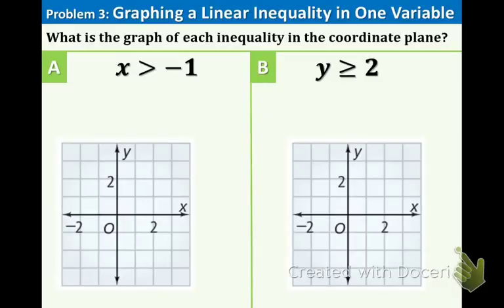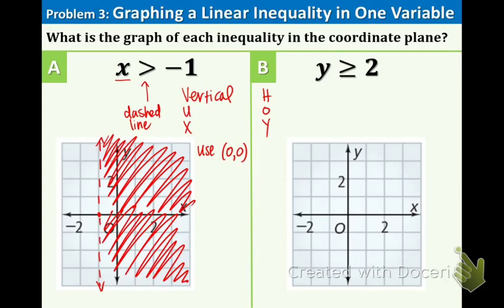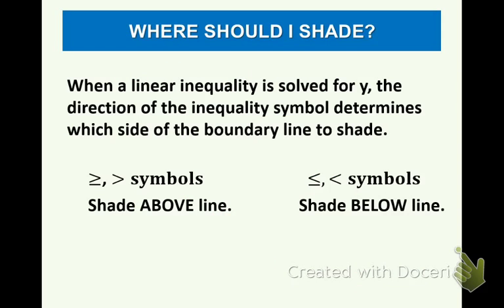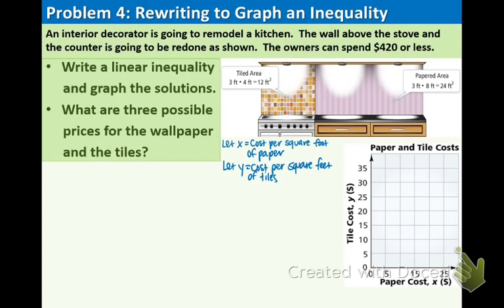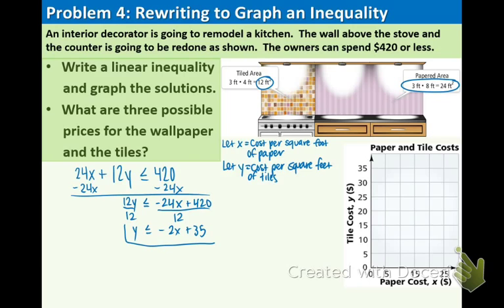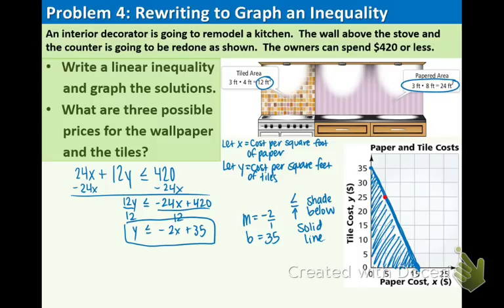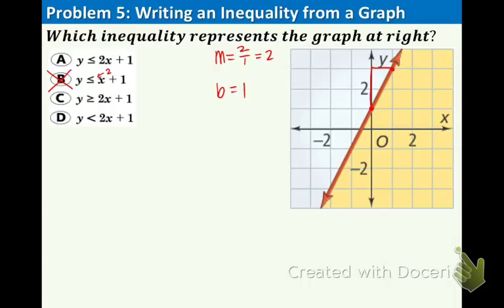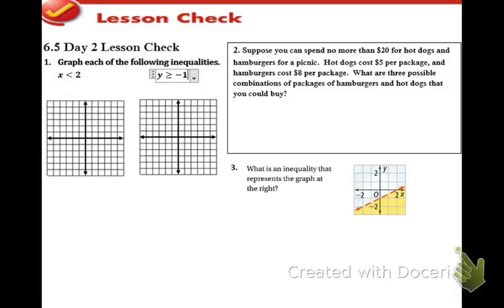6.5 Day 2: Linear Inequalities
6.5 objectives: I can graph linear inequalities in one and two variables. I can use linear inequalities when modeling real-world situations.

Reminder: Make sure 6.5 day 1 lesson check is done!